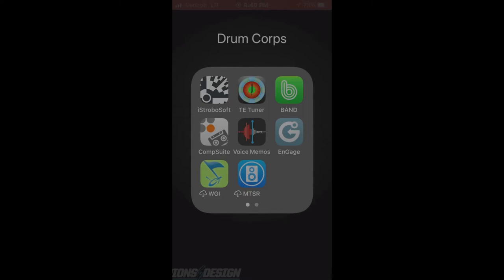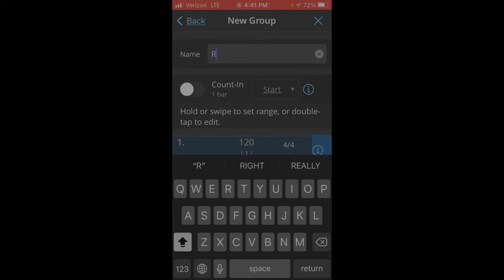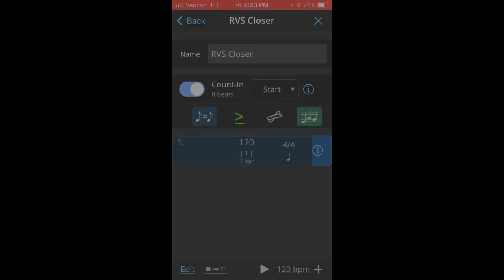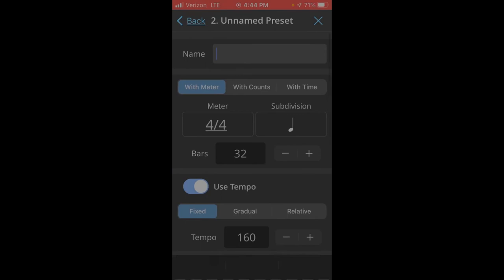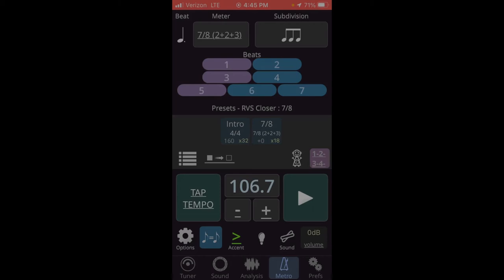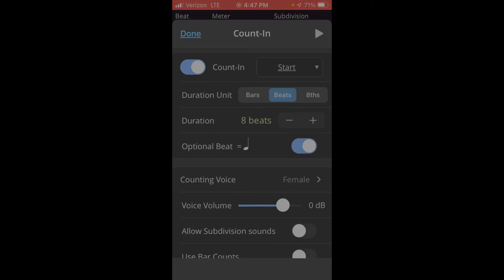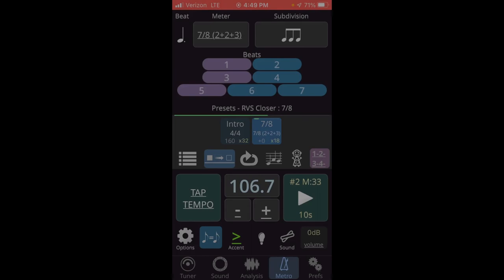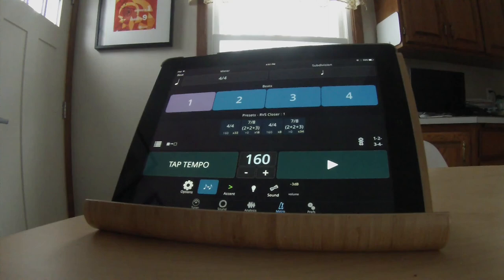TE Tuner Complex Meter (and Mixed Time Signature) Setup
I realize I said Compound Meter, but should have said Complex Meter. Apologies to other music nerds out there! 😉